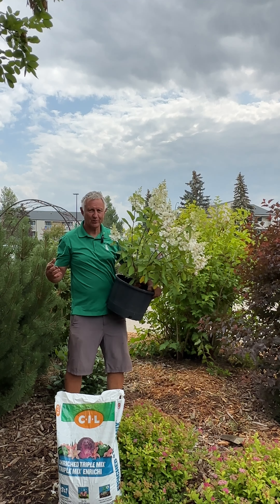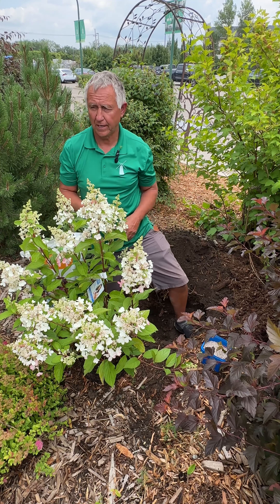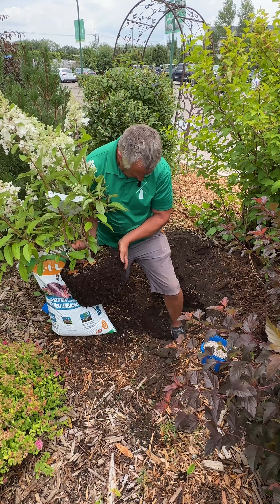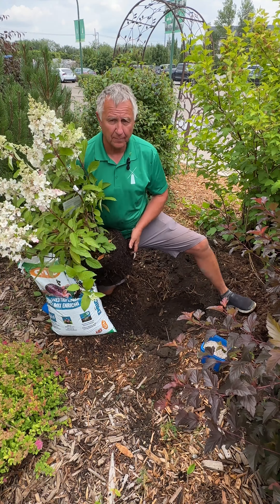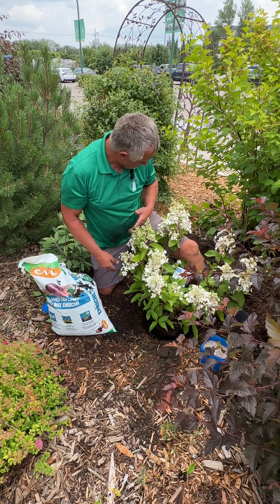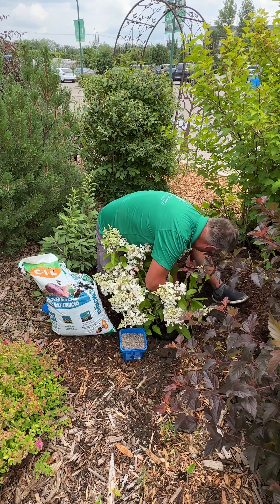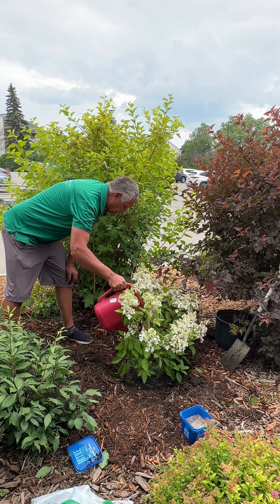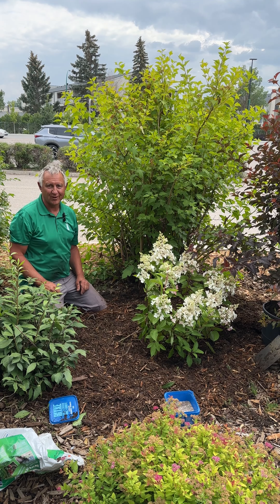Planting a shrub with Rick Vanduyvendyk